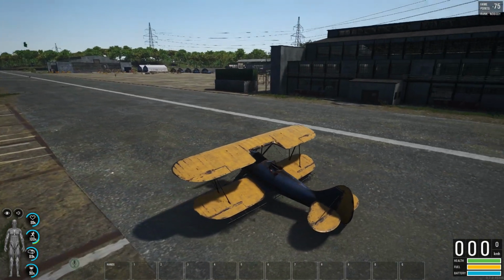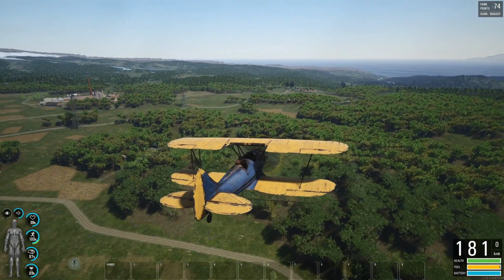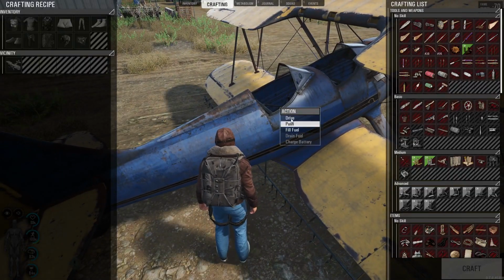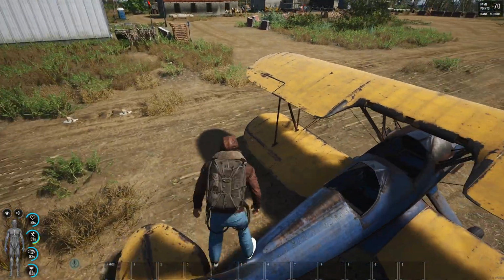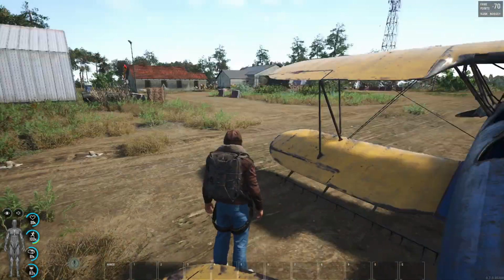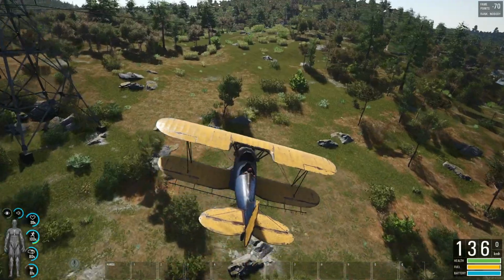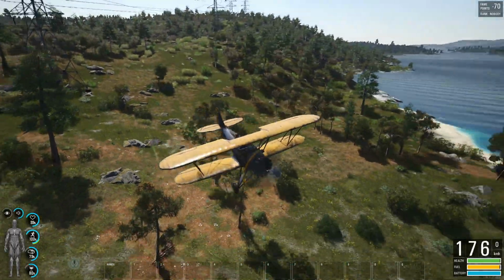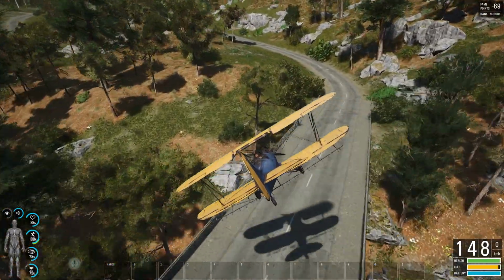Scum 0.7: How To Refuel Planes Easily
Even though I watched hours of Scum 0.7 early access streams, I never saw how you refuel planes since there are no pumps at the airport. In this guide, I will show how, which may not be obvious, as we figured it out by accident.